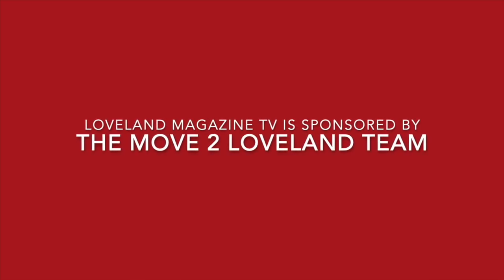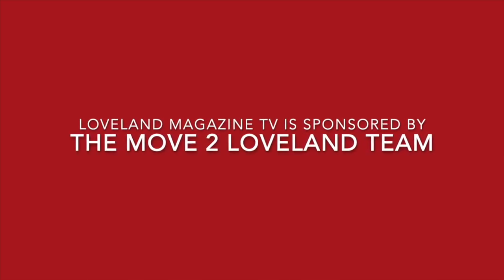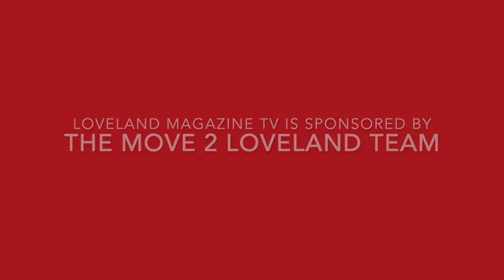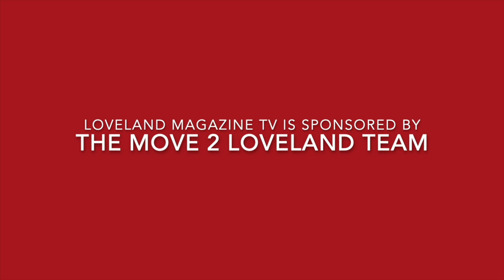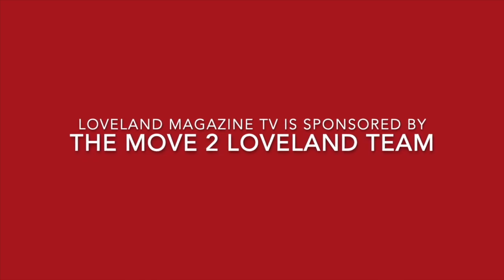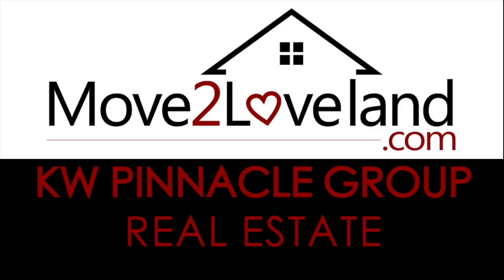Cassie Mattia interviews owners of Body Alive Loveland Lagree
Co-Owners of Loveland Magazine Cassie Mattia and David Miller, attended the grand opening of Body Alive Loveland Lagree on Friday, February 16. We recorded the ribbon cutting, Cassie interviewed the owners and took their first class that was open to the public. Trainer, Samantha Johns was also part of the interview and she was the instructor for the first class.